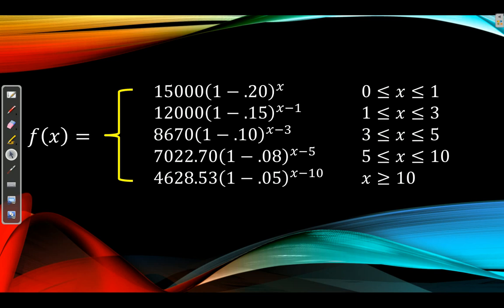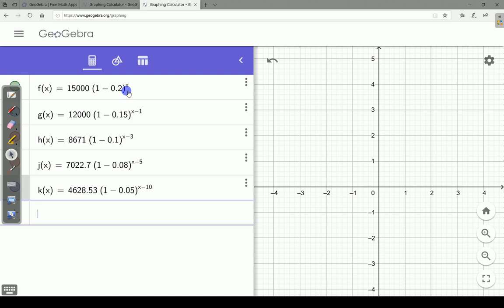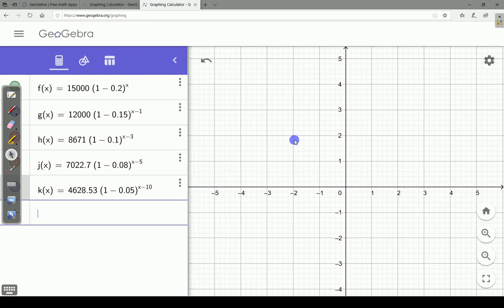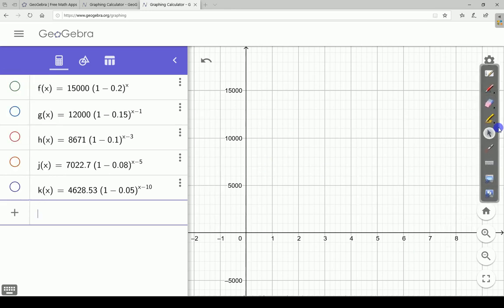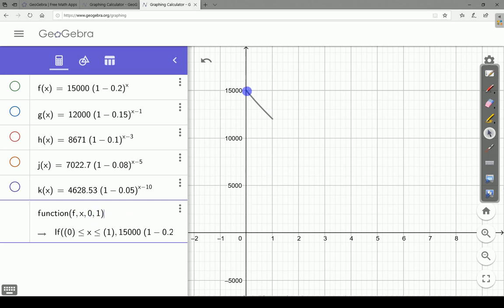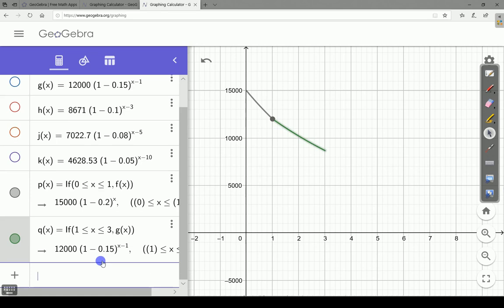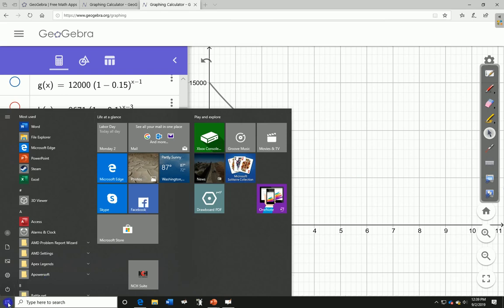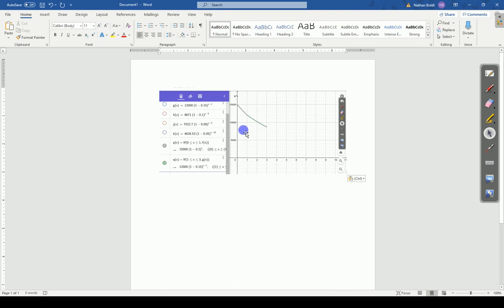Piecewise Instructions for Geogebra